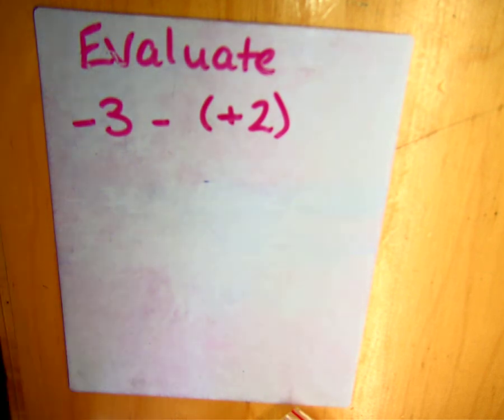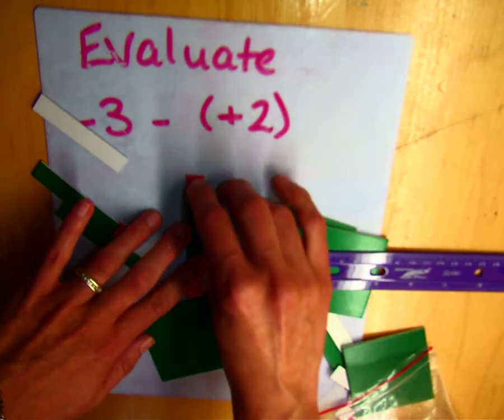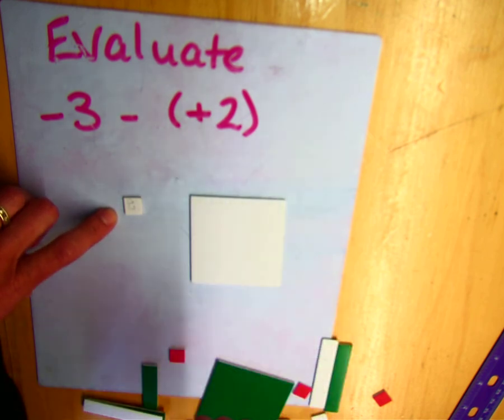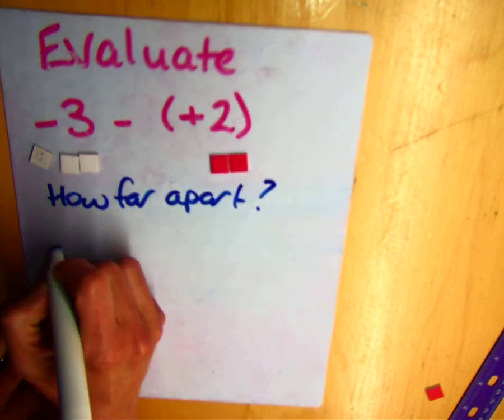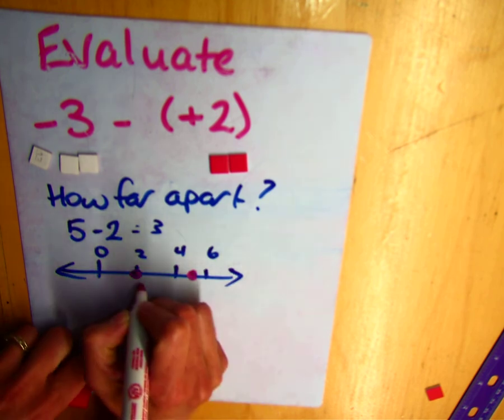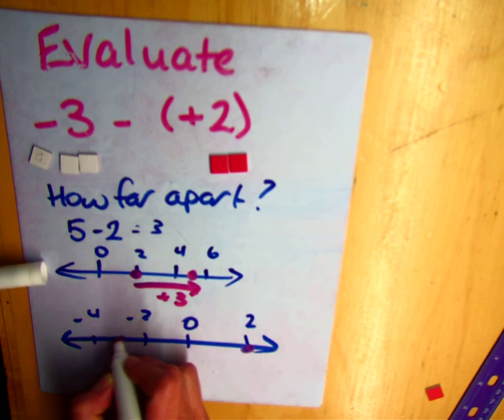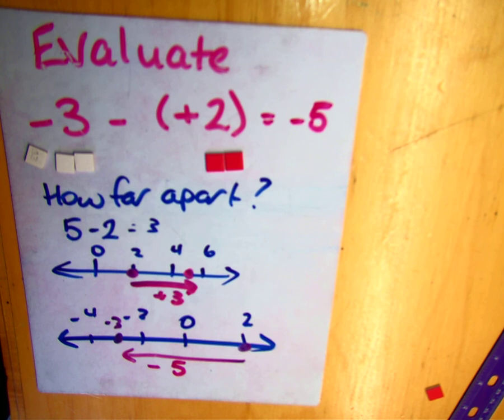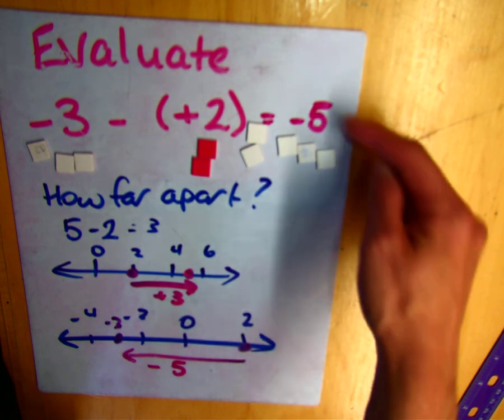integer differences.avi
An example of calculating the difference of a positive and negative integer using Algebra Tiles and Number Lines.